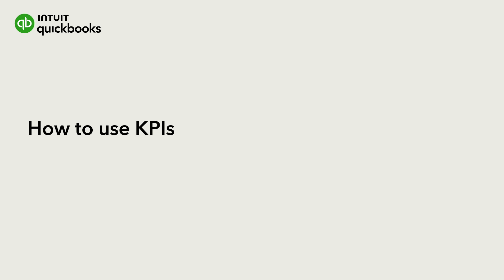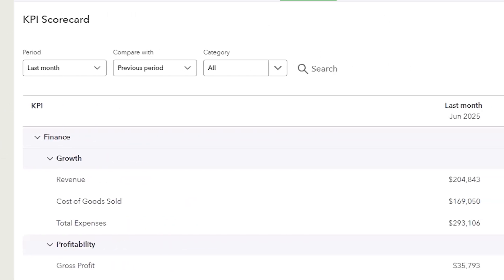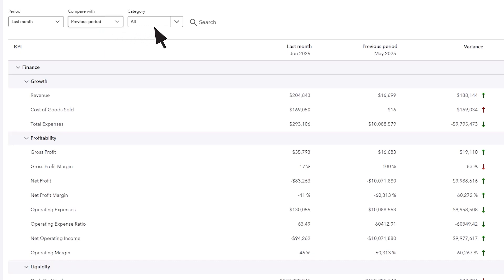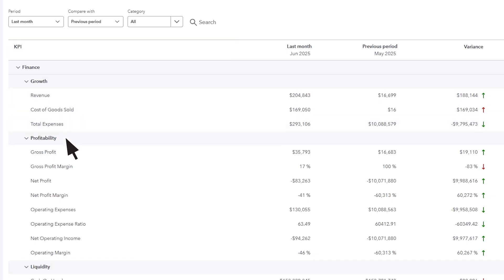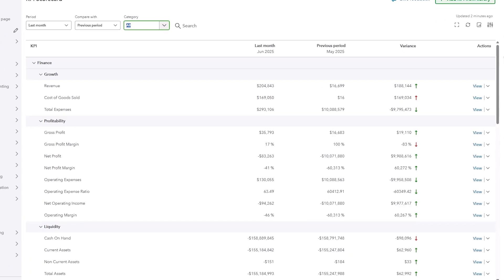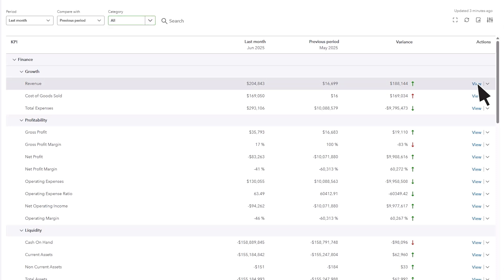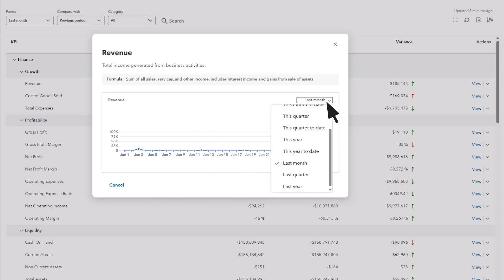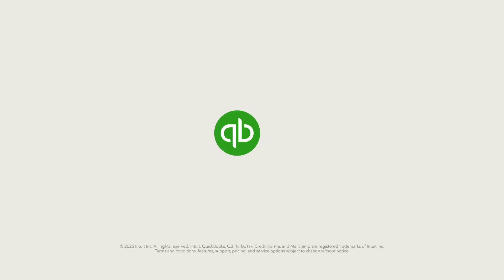How to use the KPI Scorecard in QuickBooks Online Advanced and Intuit Enterprise Suite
Track your business performance at a glance with QuickBooks' KPI scorecard. Learn how to read, customize, and dive deeper into key metrics like revenue, profit margins, and more in this quick tutorial. Functionality varies by product and plan type.

0:00 - Intro
0:22 - Filters and categories
0:55 - Add KPIs in Intuit Enterprise Suite
1:19 - See KPI details and adjust reporting period